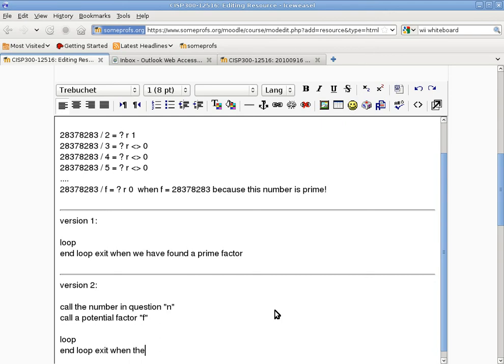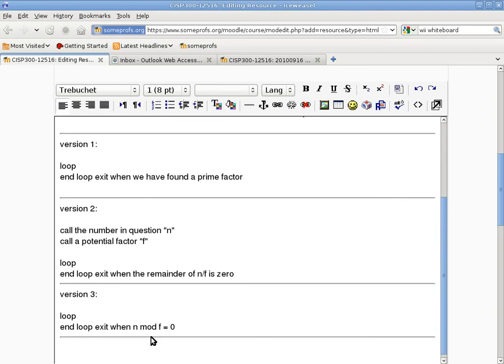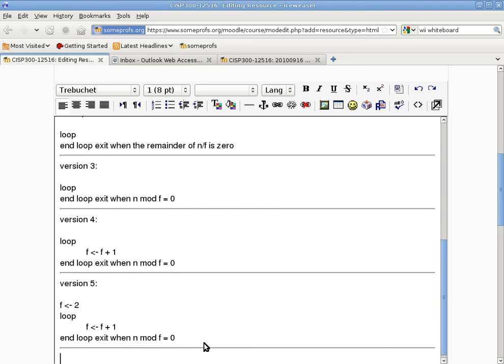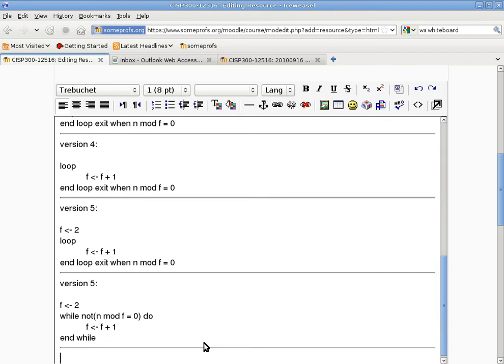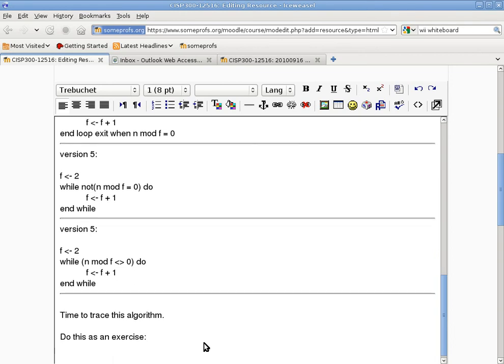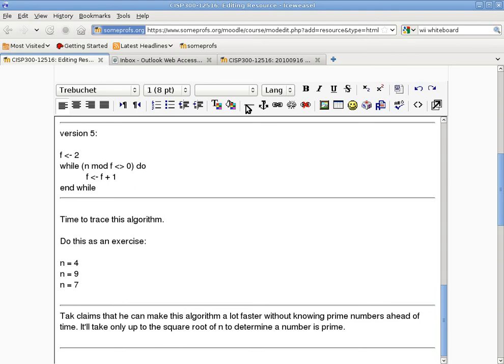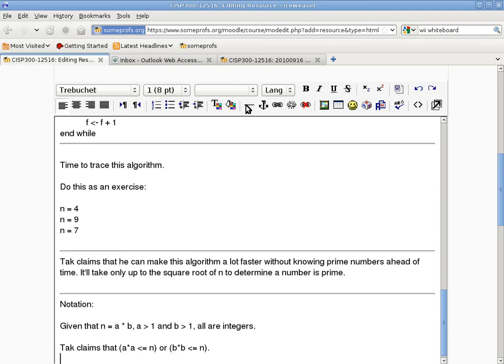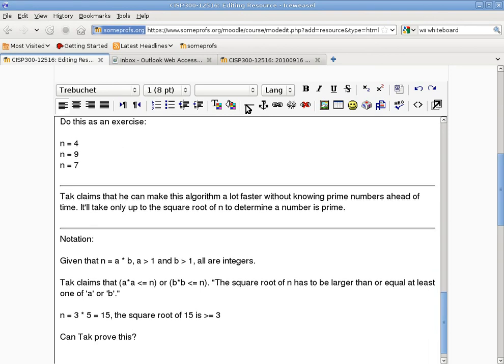20100921 cisp300 part 4